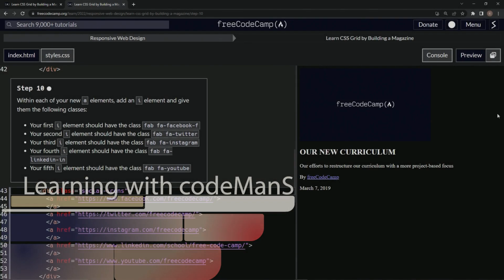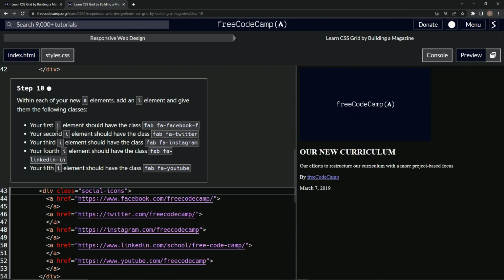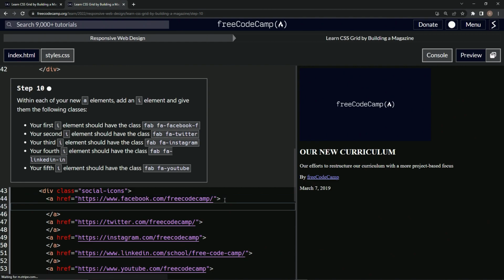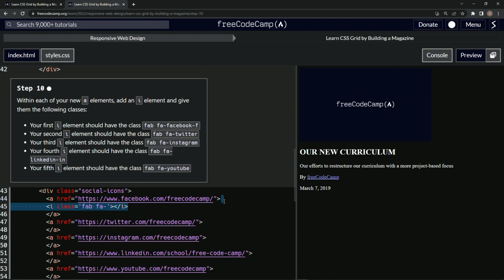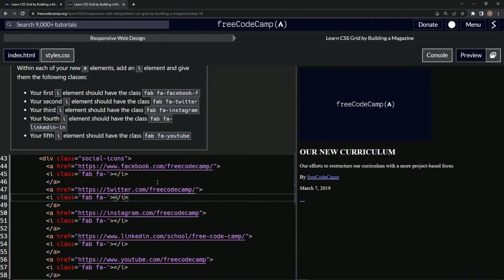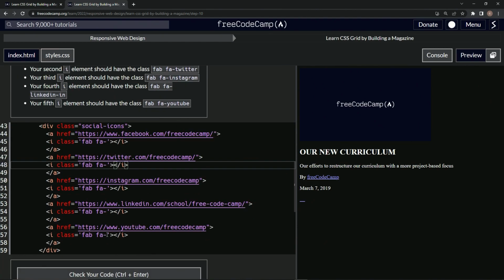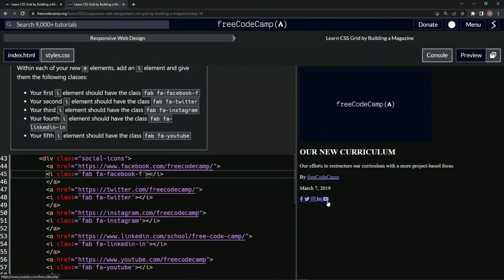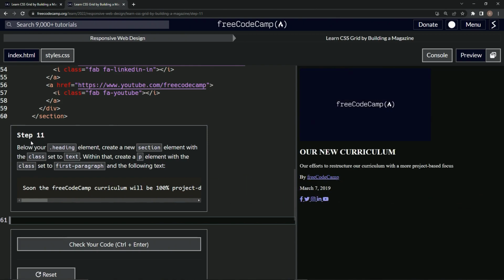Learn CSS Grid by Building a Magazine - Step 10 | FreeCodeCamp | HTML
📢Hello, Coders! Time for Episode 10 of our exciting journey into CSS Grid with the GridMagCoding series! Today, we're diving even deeper into the world of social media integration! 💼🎉

We'll use 'i' elements to add the perfect Facebook, Twitter, Instagram, LinkedIn, and YouTube icons to our respective links, thanks to the power of Font Awesome classes! 🌟🔗🔣

Join us and let's bring our magazine layout to life, with a splash of social media vibes! Let's Code!